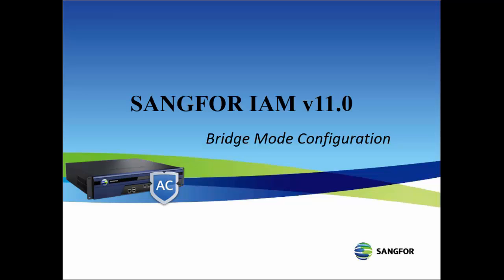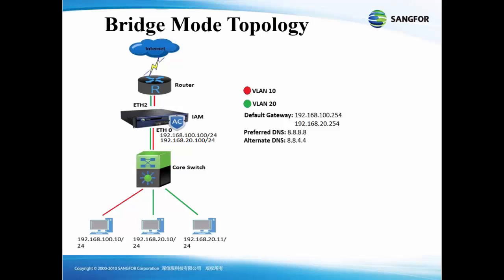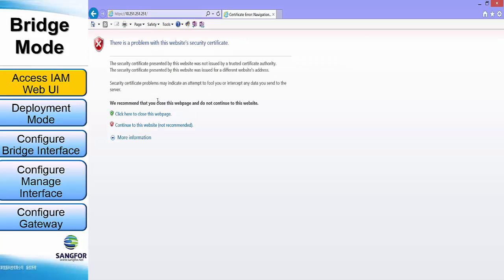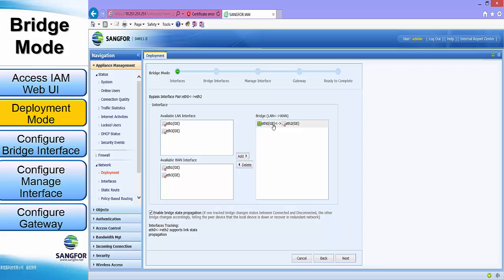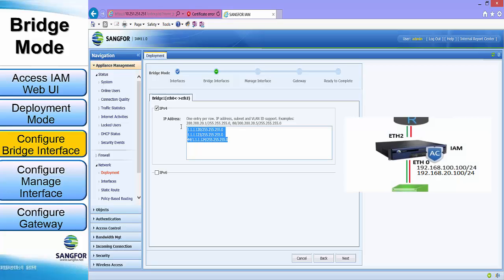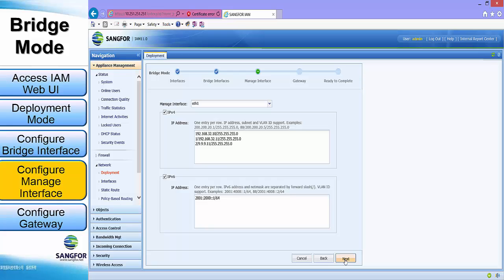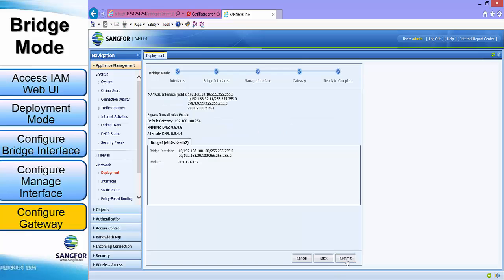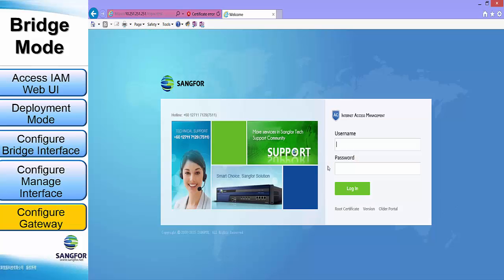IAM Bridge mode configuration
Introductory video for SANGFOR IAM bridge mode configuration. With sample topology, and step by step on how to accomplish them.